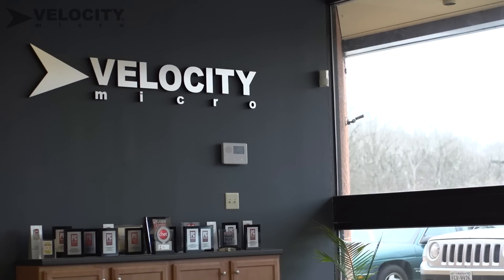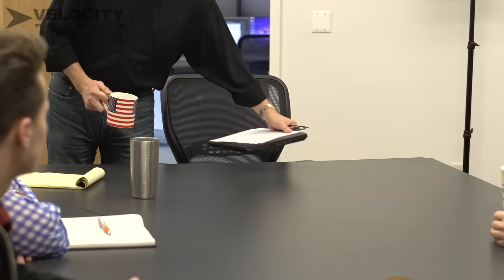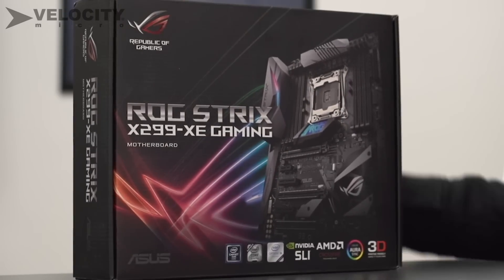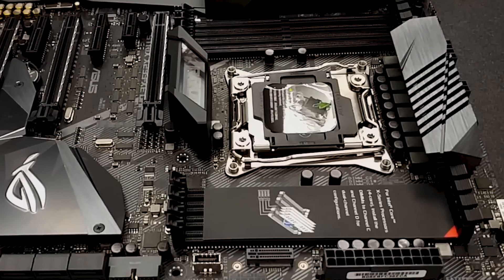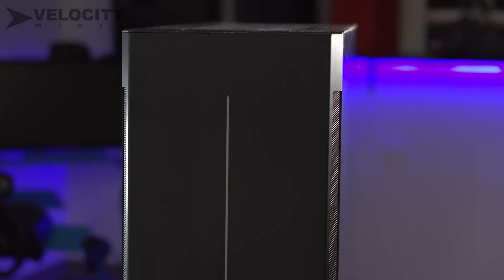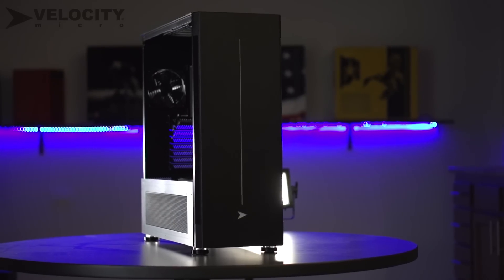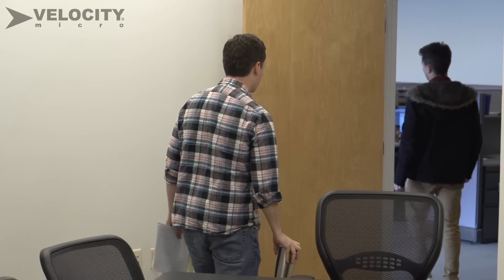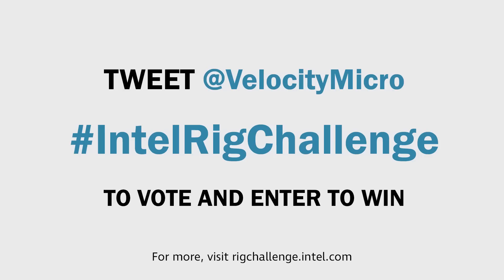Velocity Micro IntelRigChallenge Video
Welcome to the 2018 IntelRigChallenge. Our team is back once again to put together another stunningly powerful custom desktop designed to show off our 20-years of expertise.

For details on our extreme rig configuration and to purchase,